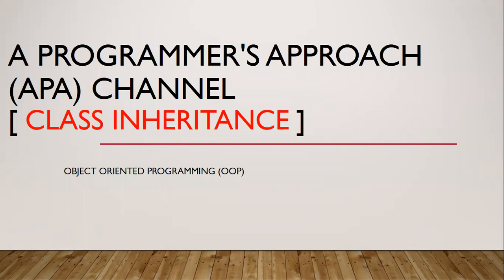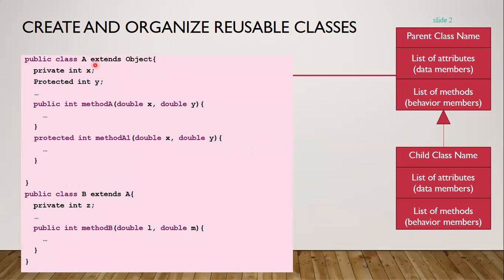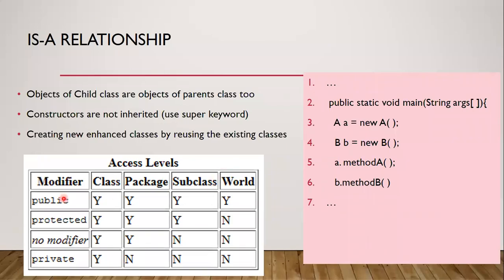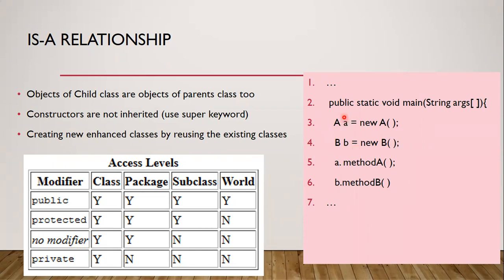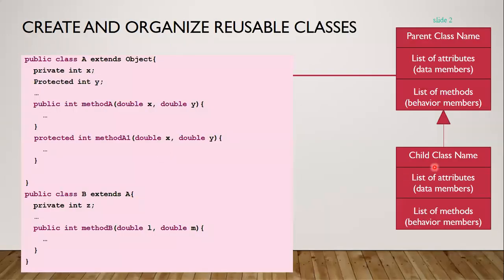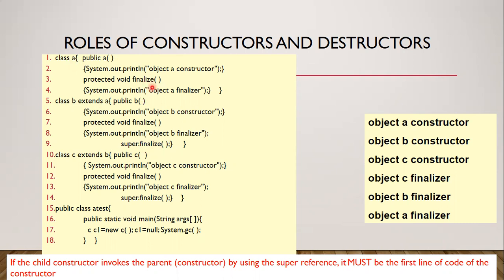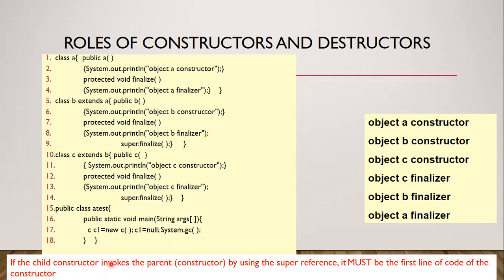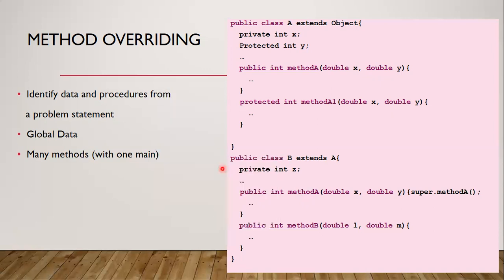1.2_Class Inheritance (English)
In this lecture of Series-1 lectures, class inheritance is discussed with a simple code example.